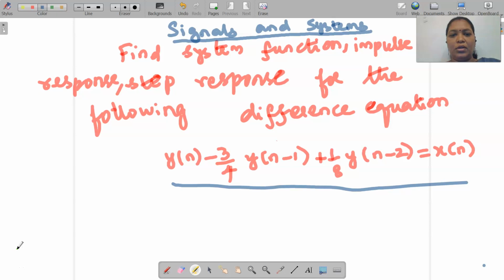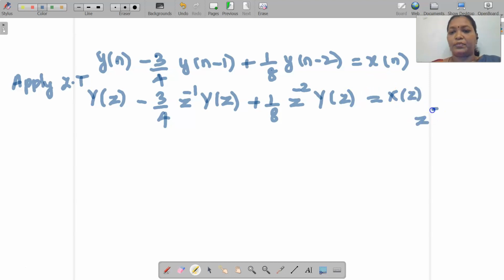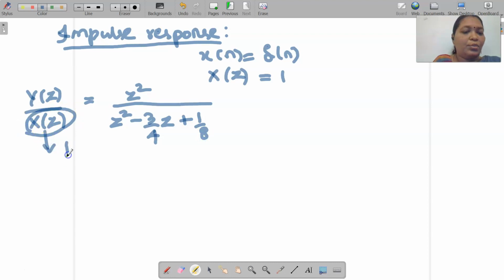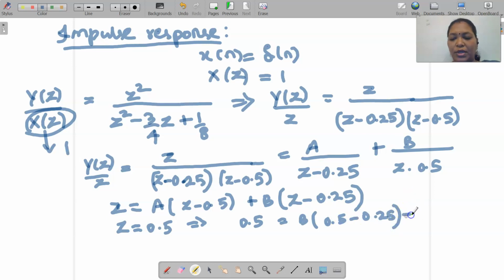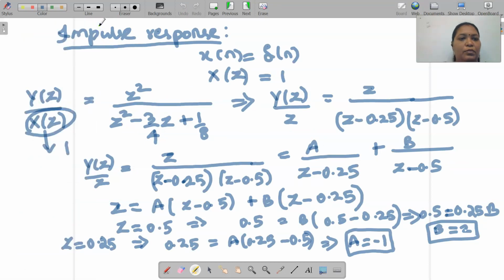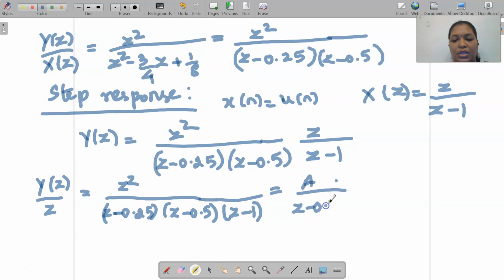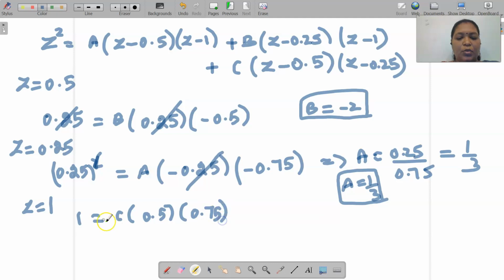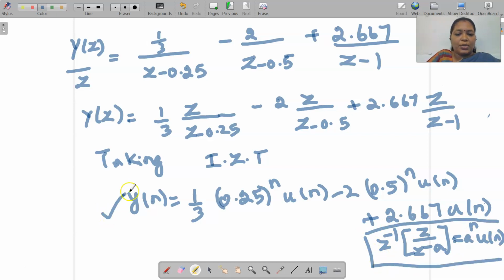Find transfer function, impulse and step response for given difference equation.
Find transfer function, impulse and step response for given difference equation - Mrs.M.Shakunthala